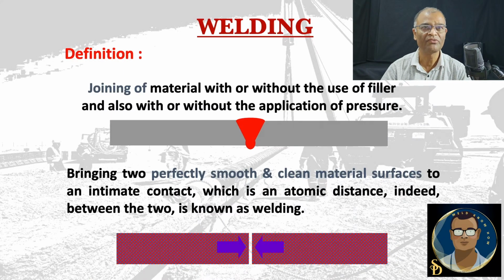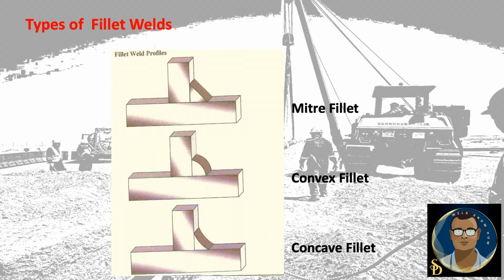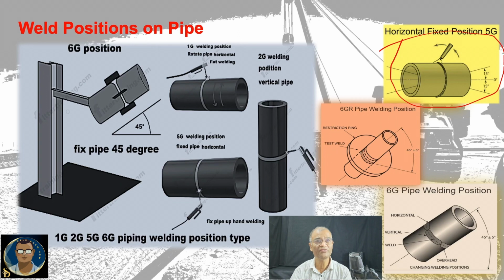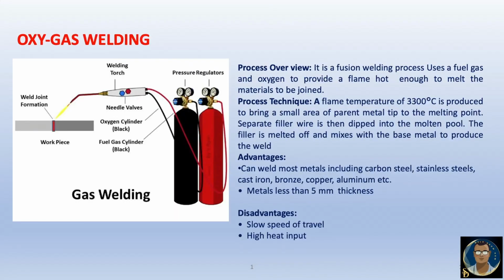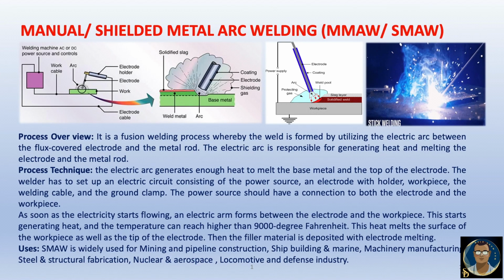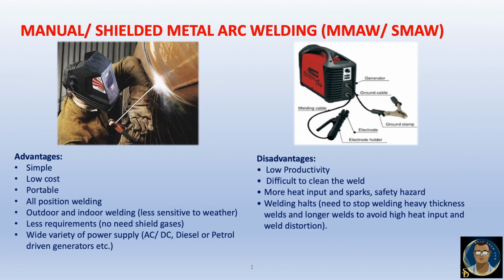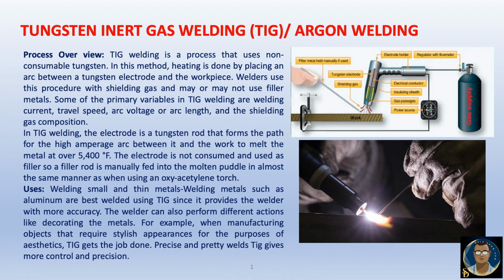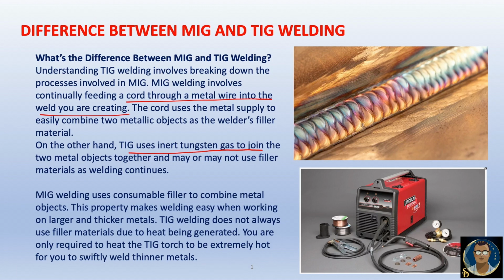Welding, welded Joints Type Design know how, Basic Processes, Advantage Disadvantage Applicatrion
This Video is about the extensively used welding processes used and their basic know how for OIL & Gas Field Construction of pipeline/ piping works. I have discussed briefly about Welding Nomenclature, Types of Welding, Configuration and design of welding joints, welding basics. welding processes, Advantages & disadvantages. My intention is to slowly let the viewers give all the information related to PIpeline construction quality and inspection related information and know how. This is to make any job seekers for gulf/ Saudi Arabia well informed about the requirement, knowledge required so that they can be prepared well to face the interview and avoid any surprises.
Any questions or queries from the viewers are welcome. Later I will go in details for each subjects.

Credits: I have collected some photos / screenshots or information from different websites from Google. This is entirely for the education purpose. There is no intention to claim it in my or my channel name. The entire credit for those photos remained intact in their name only.
00:00 Introduction
00:44 Welding- Definition
01:53 Welding Joint Terminology
02:35 Types of Common Welded Joints
04:15 Weld Positions
08:00 Welding Processes
08:29 Oxy Gas Welding
11:09 SMAW/ MMAW
15:08 GMAW MIG MAG Welding
16:30 TIG Argon Welding
18:38 MIG and TIG Differences
19:39 Conclusion